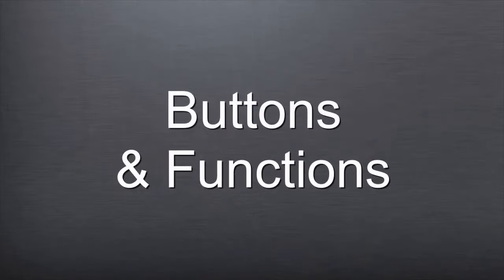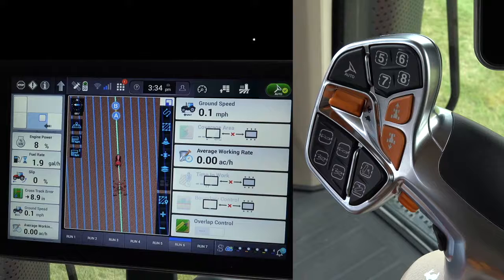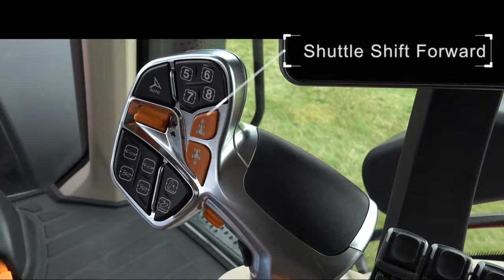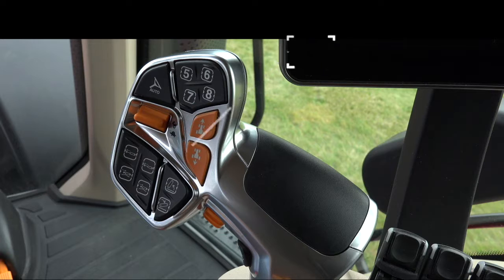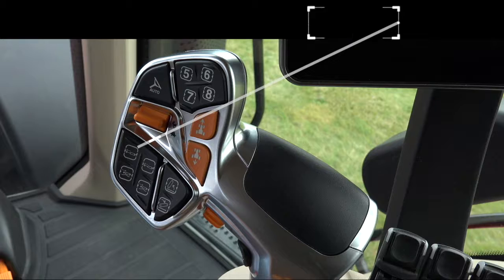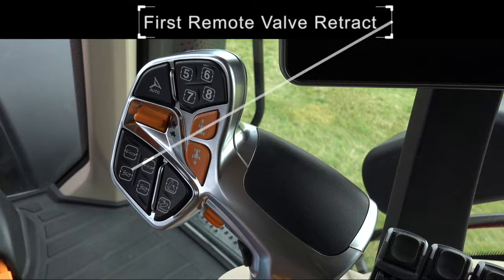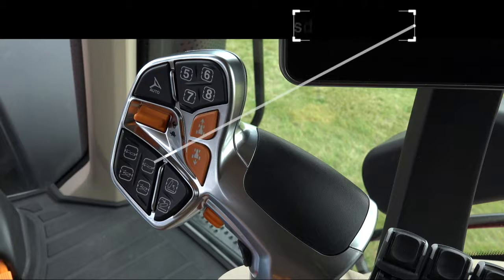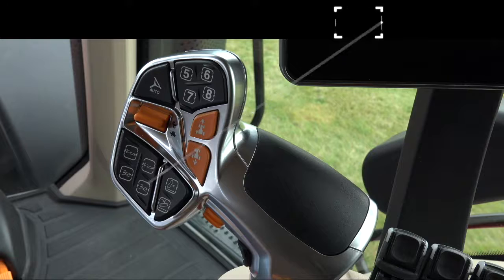AFS Connect Magnum and AFS Connect Steiger konsole- vieglākais veids, kā būt produktīvam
Vieglākais veids, kā būt produktīvam

Jauna dizaina „Multicontroller“ roku balsts ļauj brīvi mainīt precīzā darba vadības funkcijas, traktora parametrus, sakaru iestatījumus, ikdienu nepārtrauktajam darbam varat iestatīt sev ērtāko Steiger/Quadtrac vadību Krāsām kodēti, programmējami jaudīgo hidraulisko vārstu vadības kontrolleri. Jaunais 12 collu diagonāles krāsains, skārienjutīgs, kristāldzidrs ekrāns atspoguļo informāciju vienkārši, ātri un saprotami.